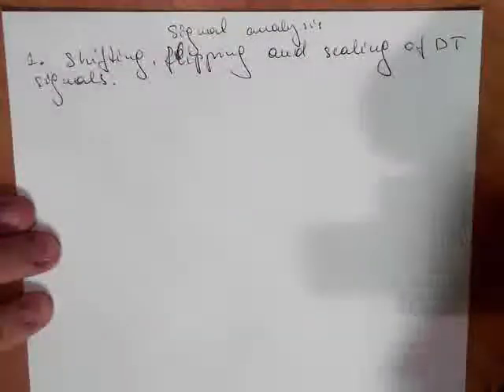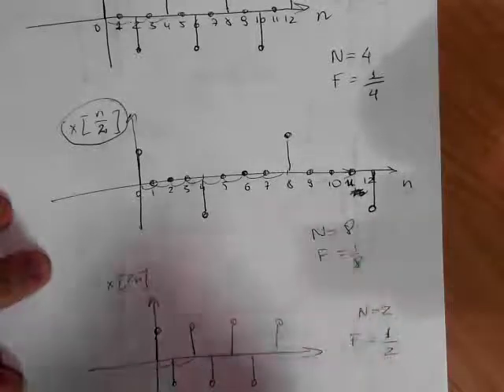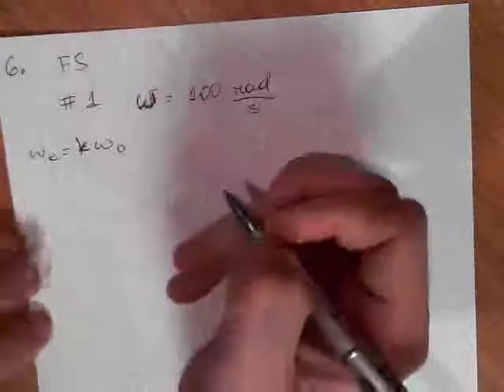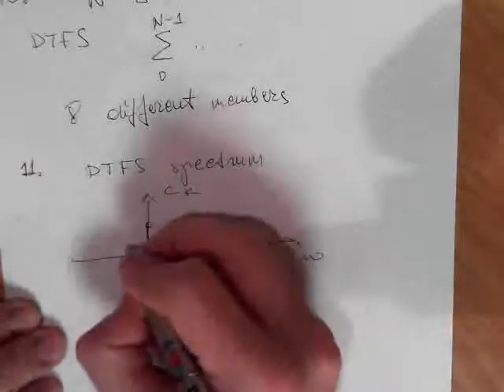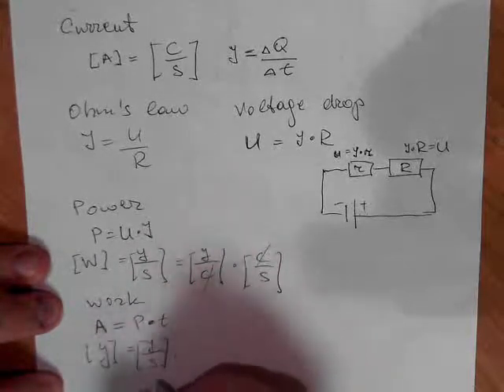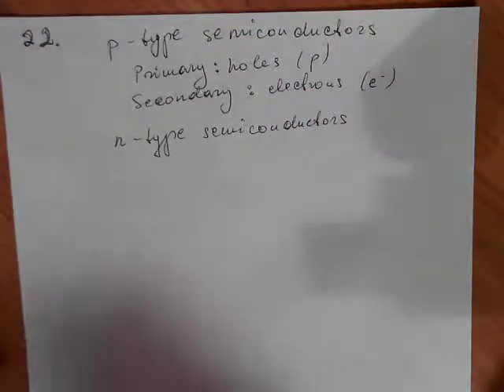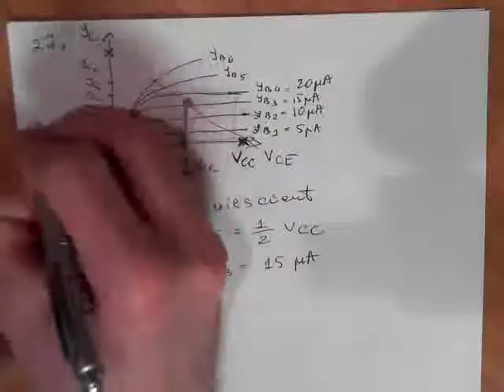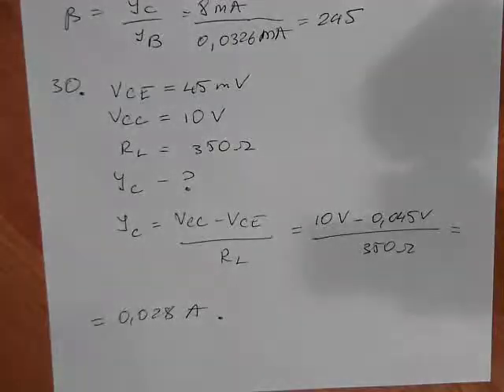Electronis Engineering Lectures Questions exam